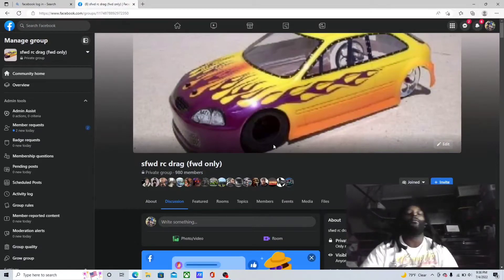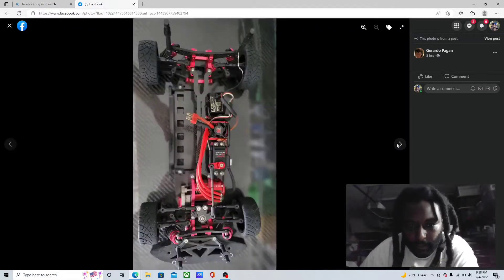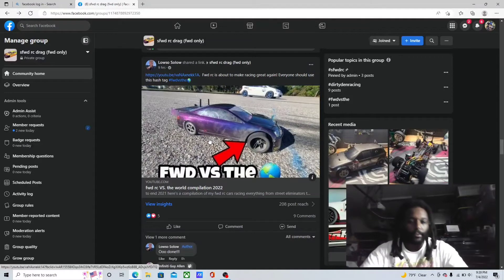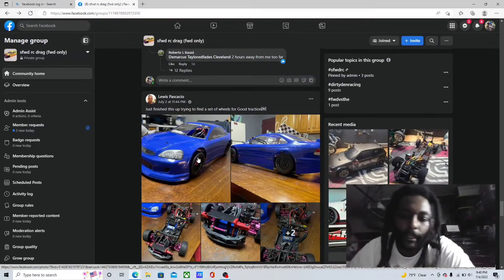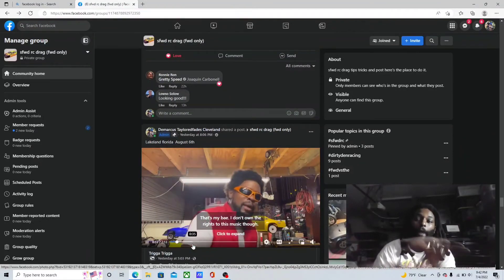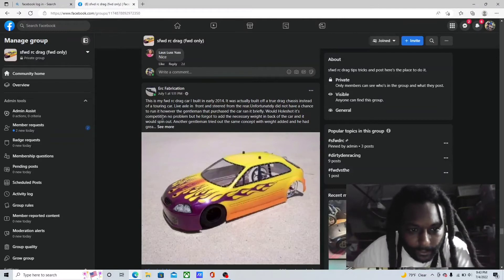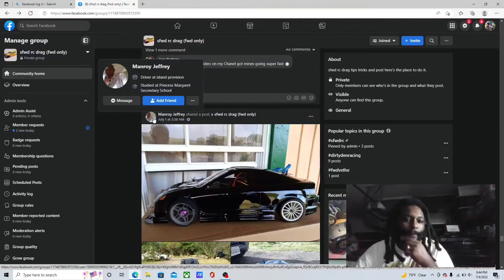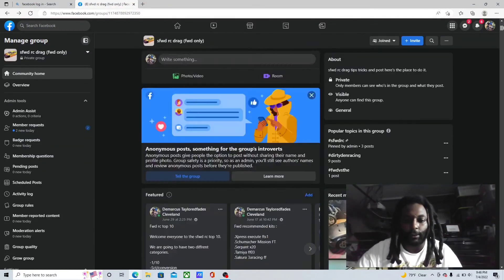fwd no prep group almost hits 1k members ..next noprep craze?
if you guys have been sleeping under a rock and haven't seen this group on Facebook your missing out.